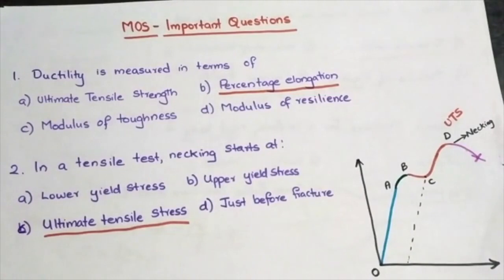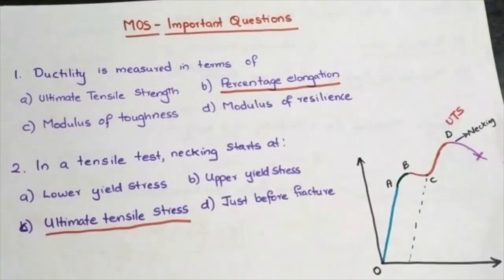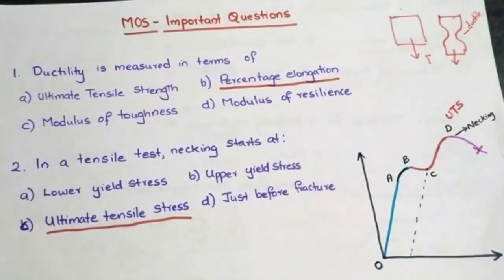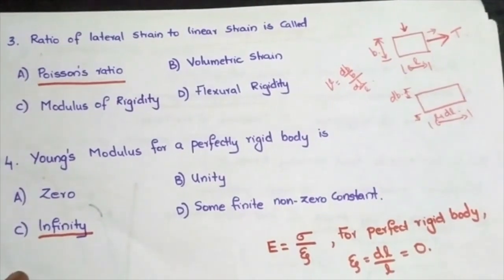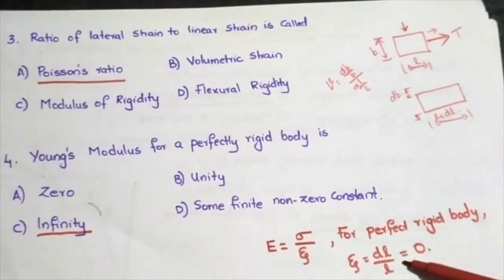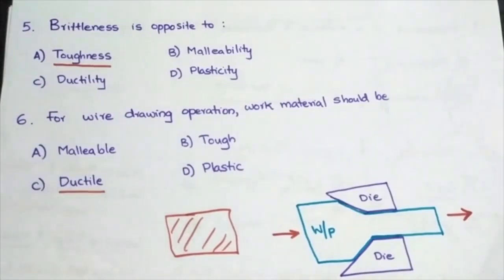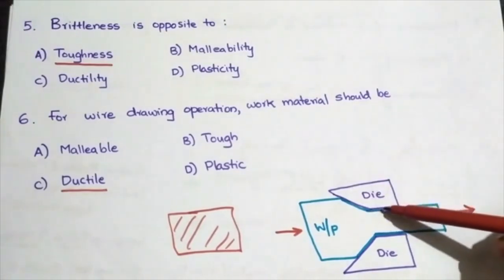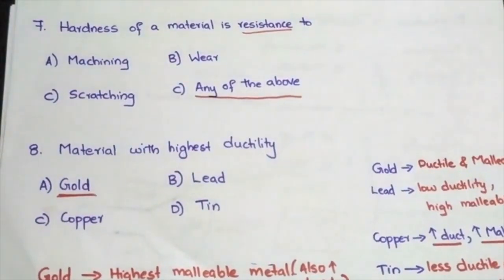RTO AMVI Exam 2020 || Technical lecture || Free Lecture - In English - Tech PSC.